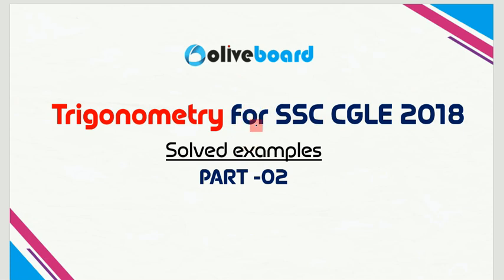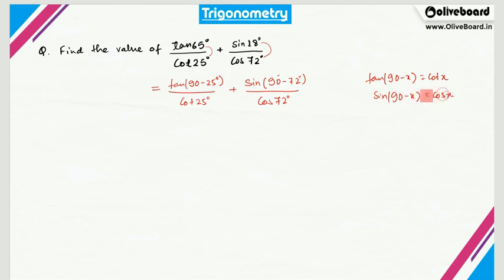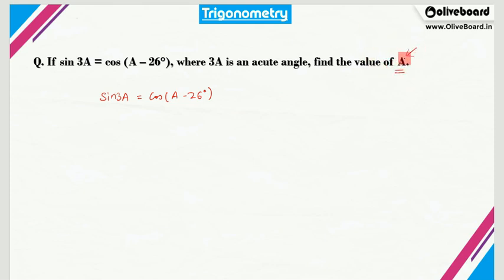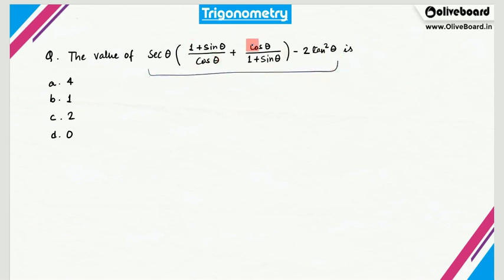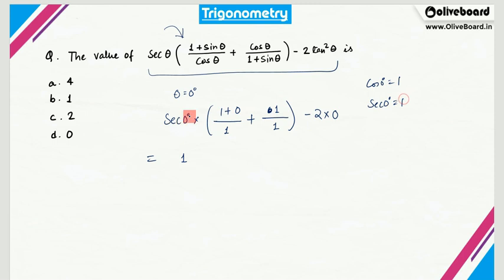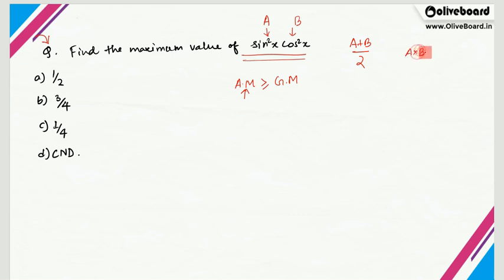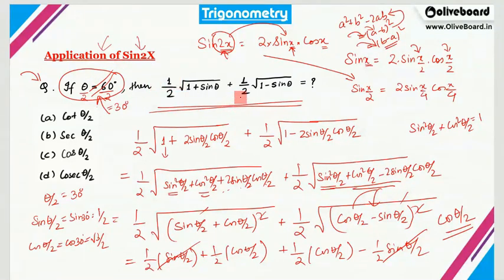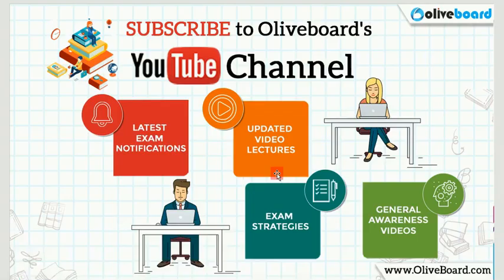Trigonometry | SSC CGL 2018 Preparation | Part - 2 | Solved Examples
SSC CGL 2018 Notification Out. Last date to apply: 4/6/2018.
Register for Free SSC CGL 2018 All India Mock Test
Download the Oliveboard Mobile App for free study material and other latest updates
This video explains various solved examples in the area of Trigonometry.
SSC CGL 2018 notification is published. Tier-1 is from 25th July 2018 to 20th August 2018. 2 months are left in exam. SSC CGL Normalization is introduced. Competition is tough so you have to start as early as possible. Please watch and share.